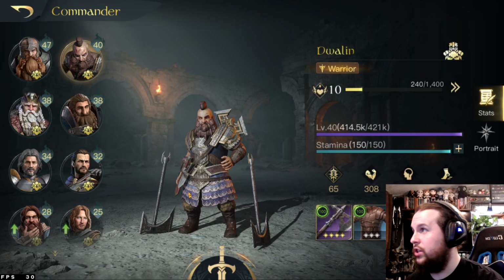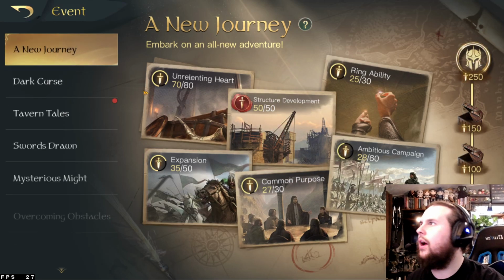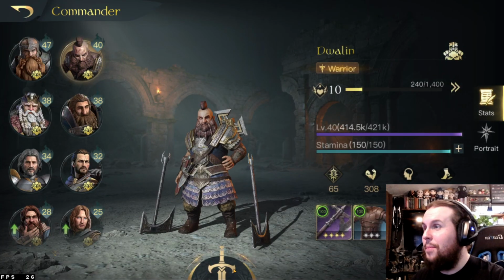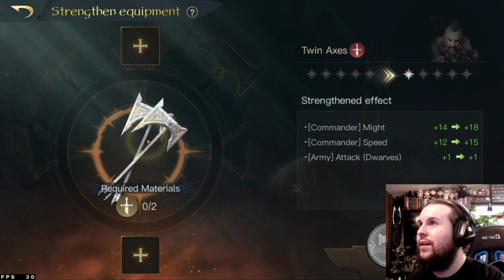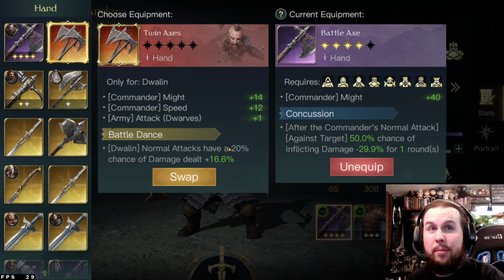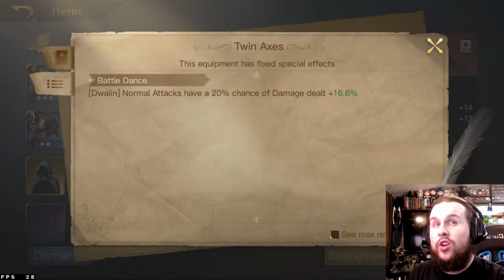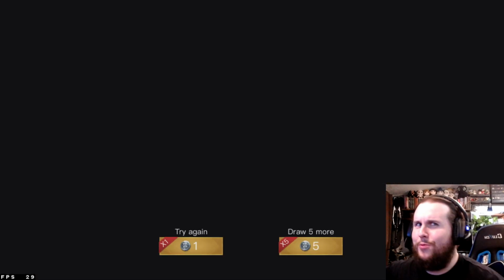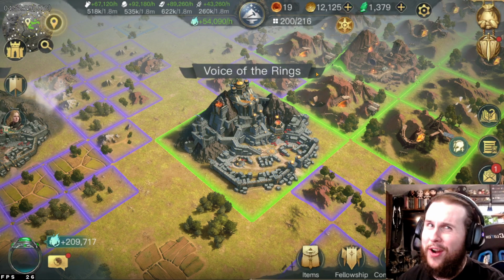Unique Equipment Review-Rise to war-Dwalin | A RiseToWar Guide.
I will be your Host and Guide Zollin Ironshield! A Lord of the Rings Voice over Channel and Guides plus so much more!